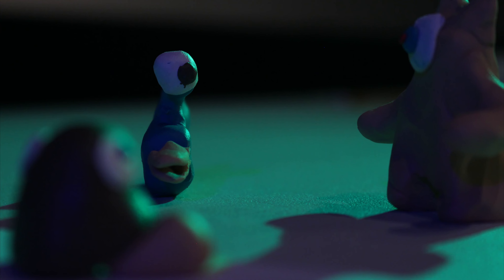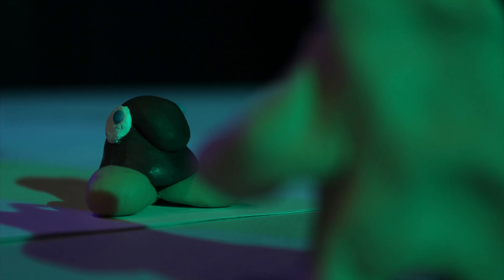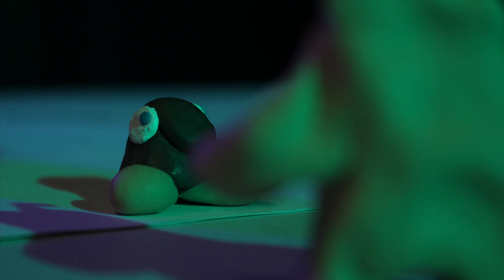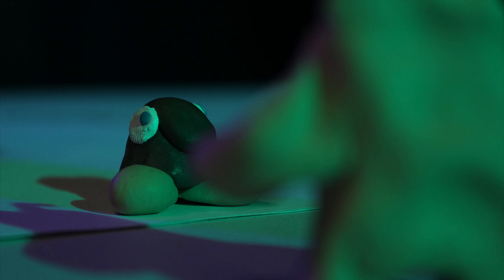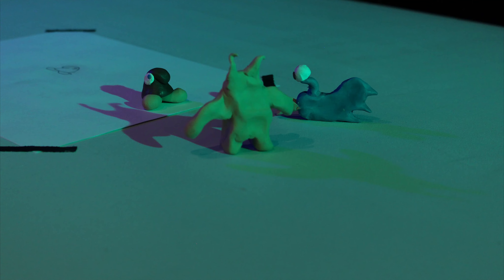Richard Johnson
We had 2 hours to make a stop motion animation from scratch.